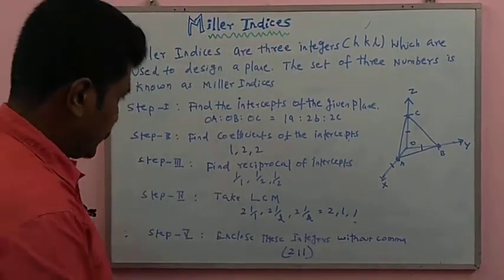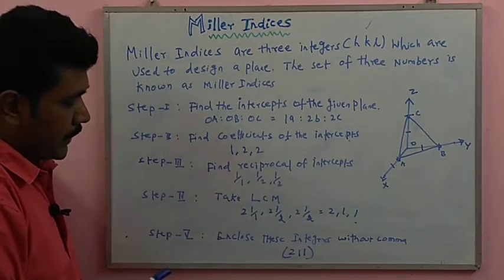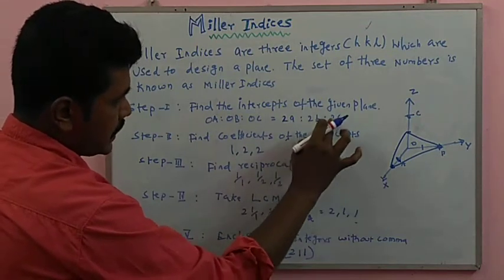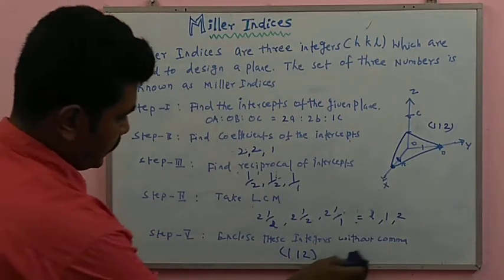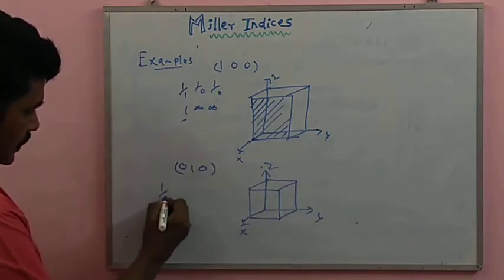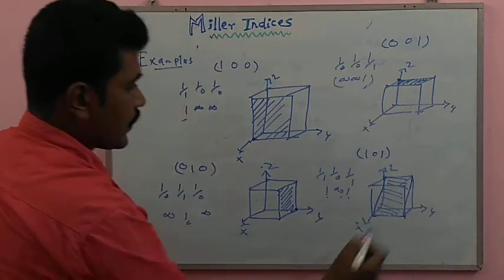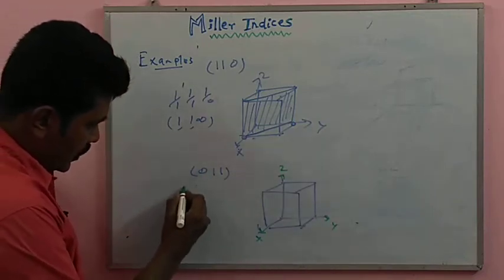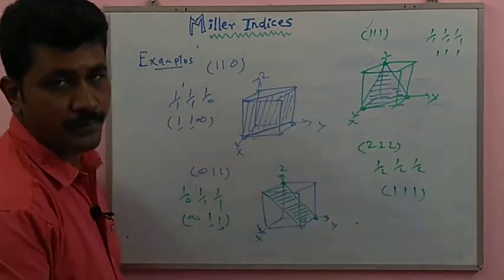Miller Indices ||steps for finding Miller indices || Examples plane positive and Negative axes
Miller Indices are a symbolic vector representation for the orientation of an atomic plane in a crystal lattice and are defined as the reciprocals of the fractional intercepts which the plane makes with the crystallographic axes.-Engineering physics